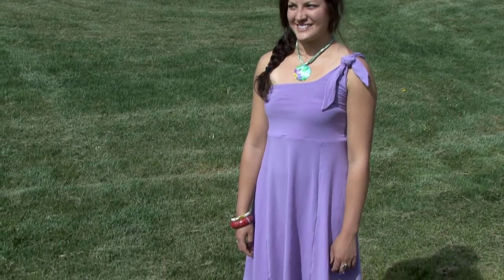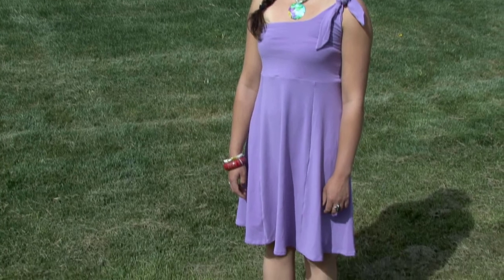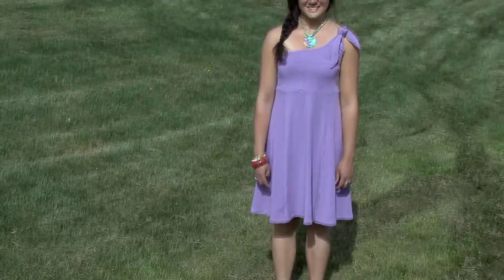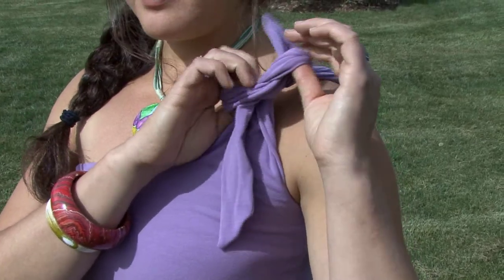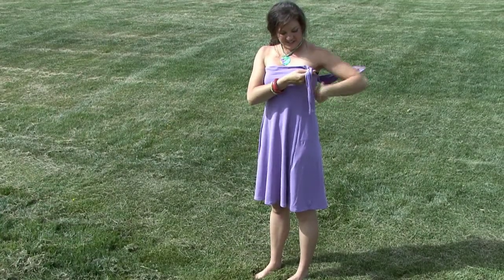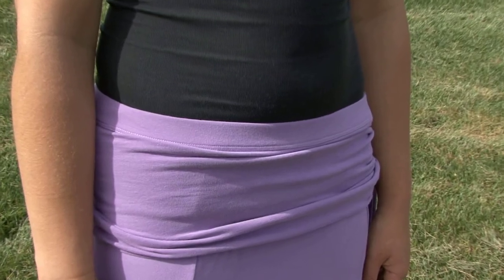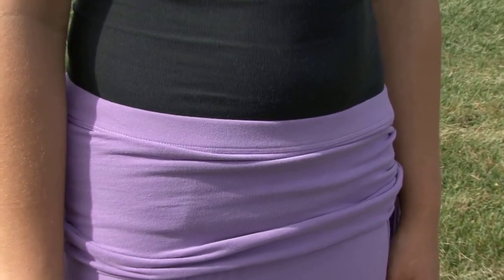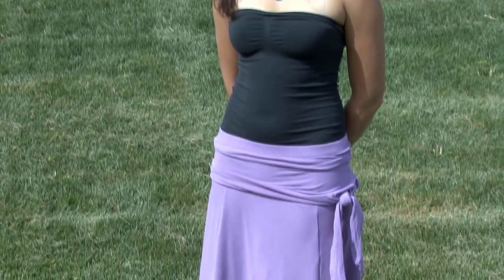Ava Dress turns to a skirt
Watch to see how the one-shouldered Ava Dress can turn into your favorite skirt! The shelf bra adds support to the dress and creates a side-tying sash for the skirt.